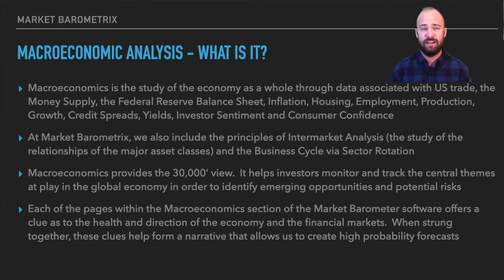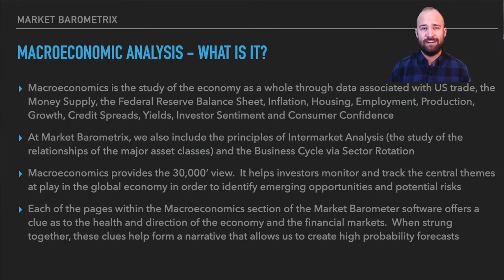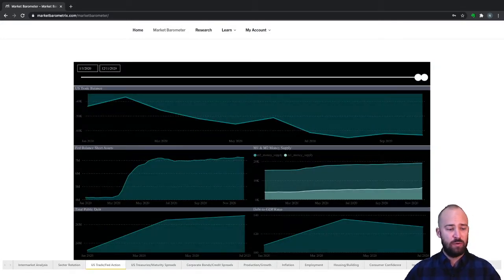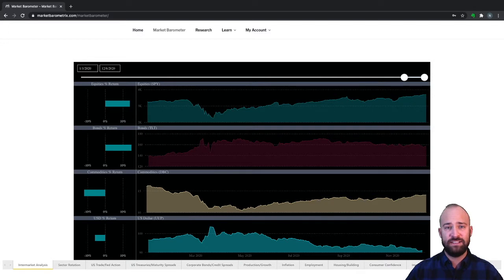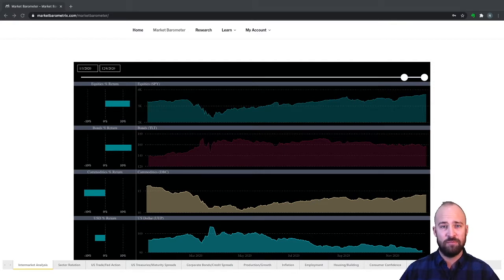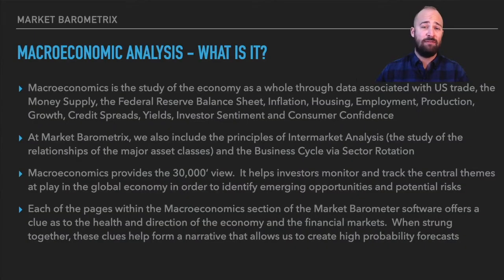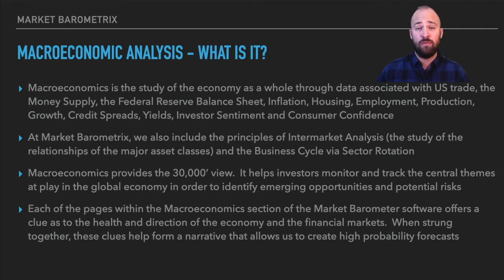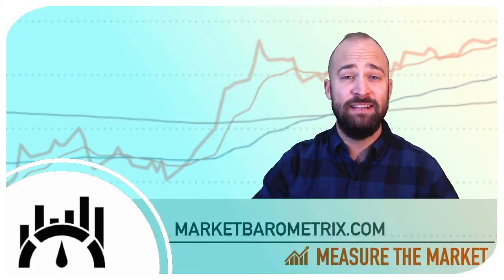Introduction to the Market Barometrix Macro Analysis Series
Neil introduces the Macro Analysis Series

Macroeconomic analysis considers economic data such as National Productivity and Interest Rates to gauge the current economic environment.  We expand on that by looking at any information that provides insight into the central themes driving the financial markets.  In this video series, learn how to understand, track and monitor what's moving the markets and how to use that information to become better informed, higher probability, sophisticated investors.